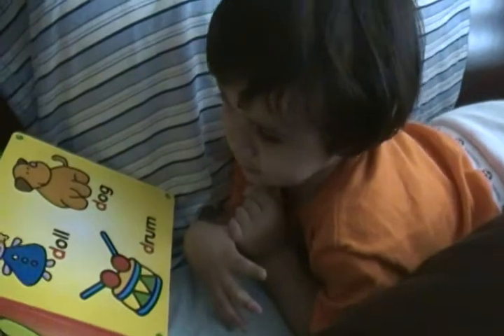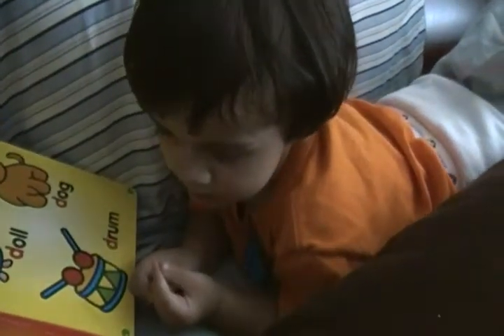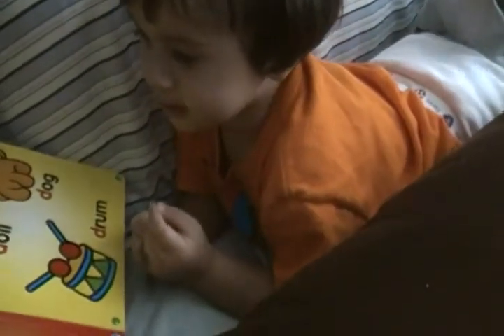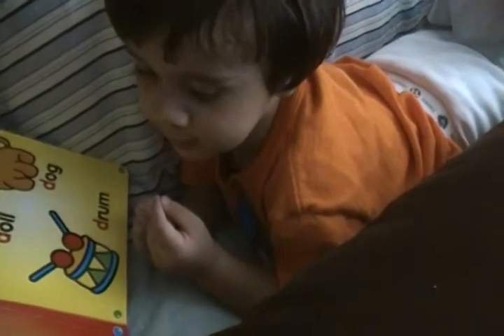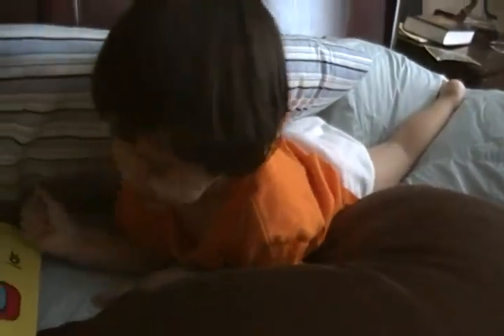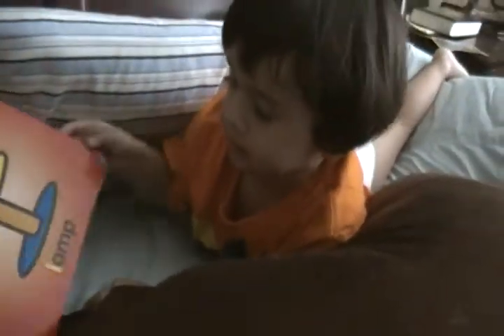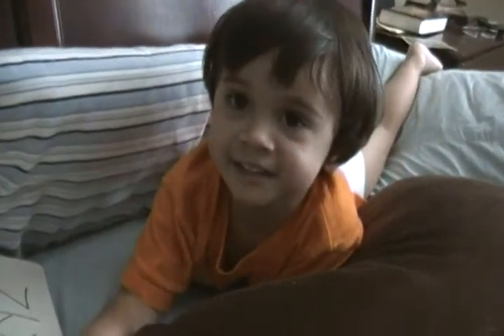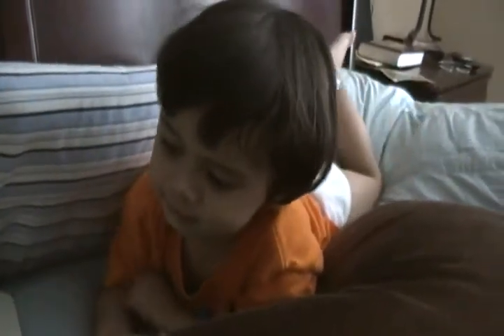Robby 2 1/2 years old - singing his ABC's, counting 1 - 10 and reading his ABC book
My baby is growing up way too fast!